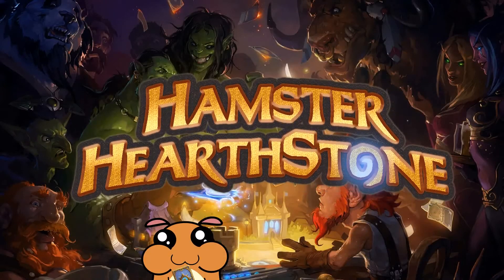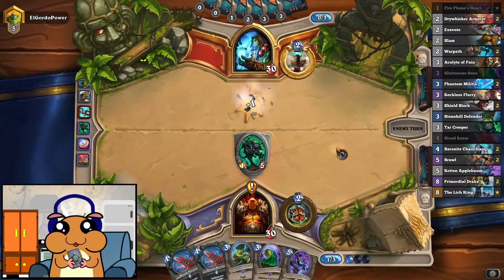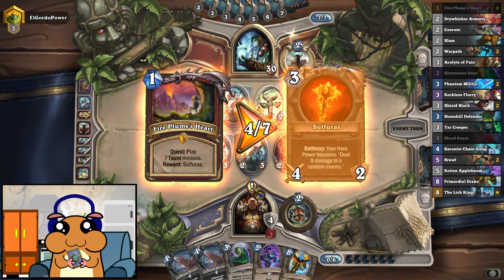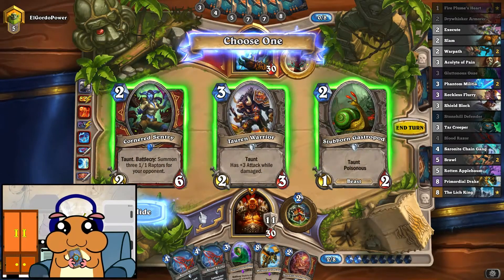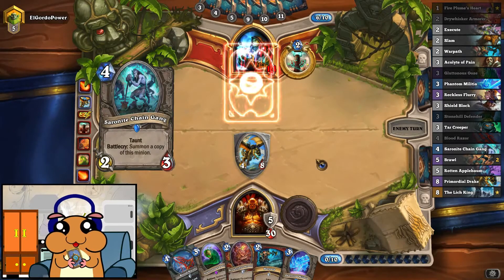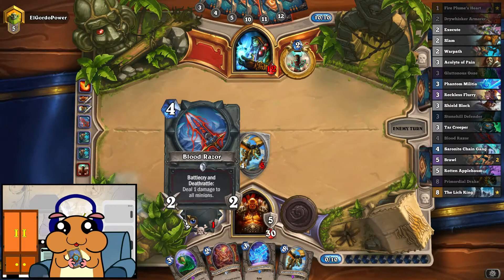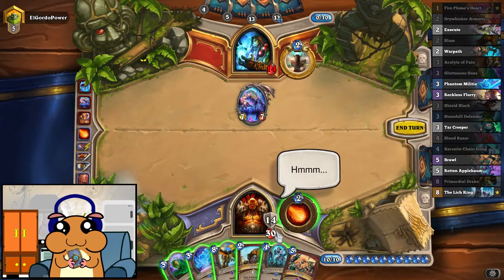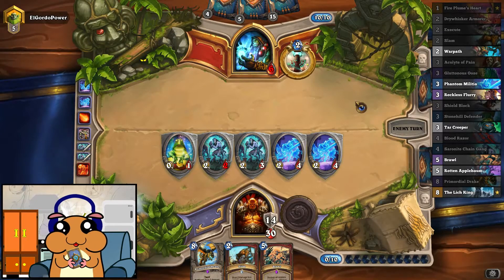[ Hearthstone S49 ] Quest Warrior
### Quest Warrior
AAECAQcGkQb7DNPDAtPFAsLOAsrnAgxL/weyCJvCAsrDAsnHApvLAszNAs/nAqrsApvzAsXzAgA=